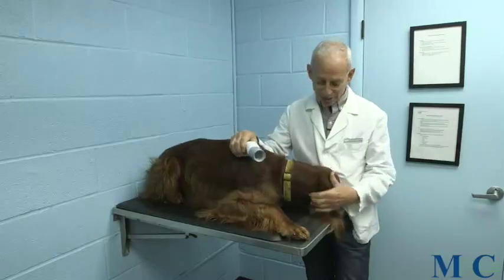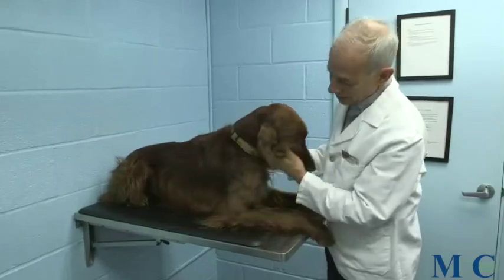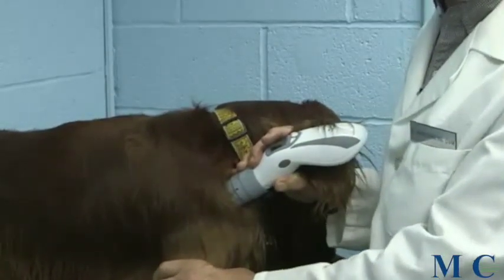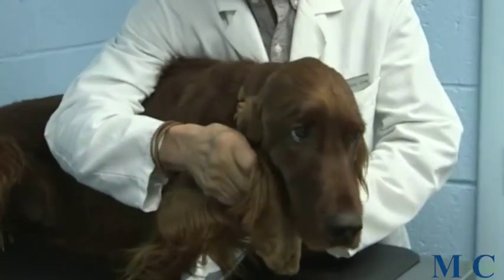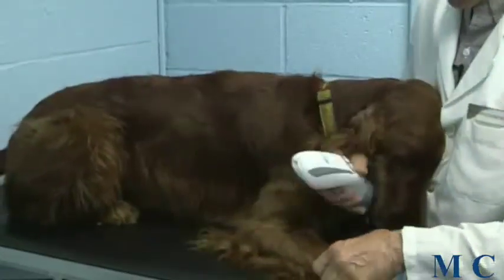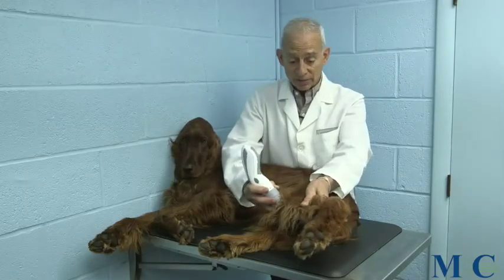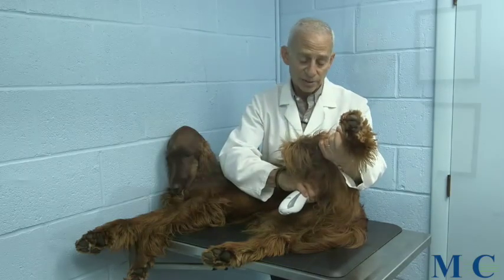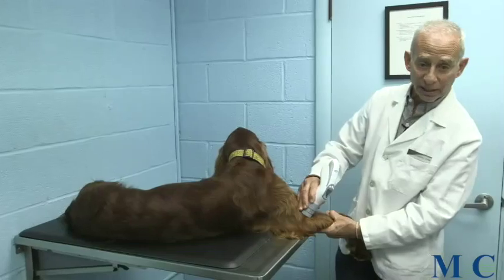Dr. Ron Hirschberg demonstrates how EASY it is to use a Luma.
Dr. Ron Hirschberg using the Luma a few years ago - we were excited back then and even more so now with the updated version of the Luma.

While this video is dated and simple in format, it is still relevant with regard to how to a treatment overview of osteoarthritis of the elbow.

Both the patients and the clinics benefits from renting the Luma.  Have questions or interested in being one of our Luma certified centers?